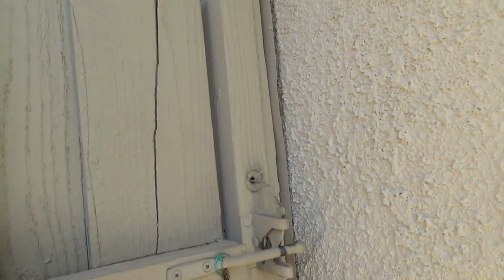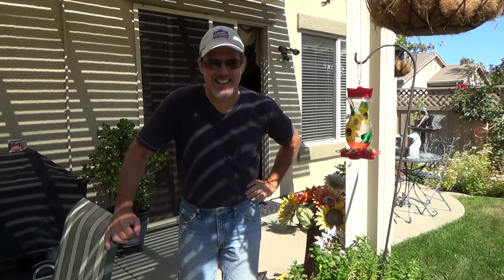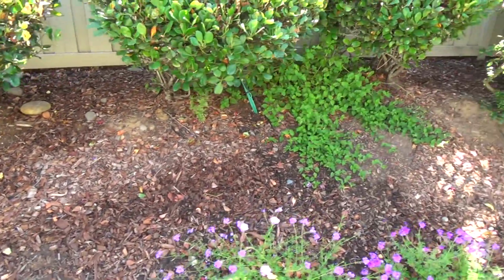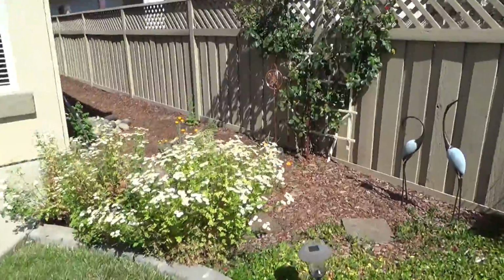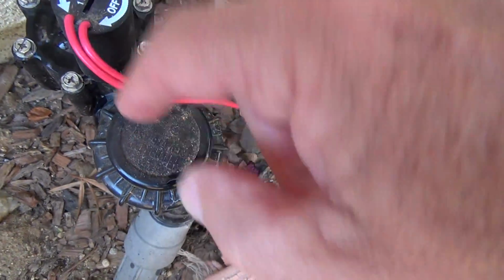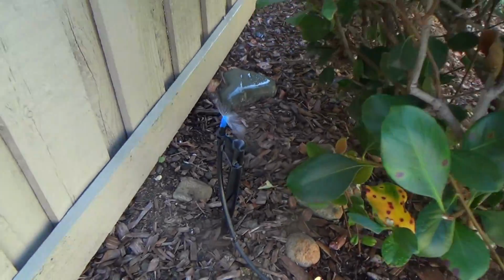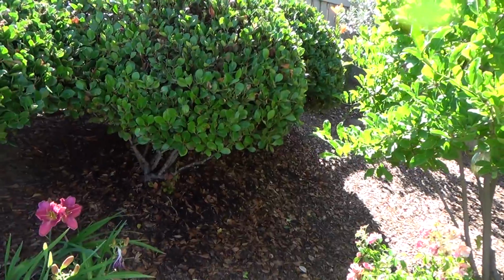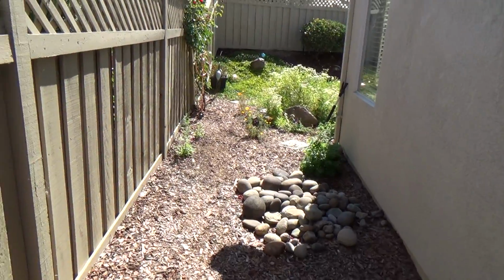How to Check Out a Drip Irrigation System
How to check out a landscape drip irrigation system is what this DIY howto video is about. VideoJoe is checking out a drip irrigation system in a back yard to see what types of things need to be modified in order to save some money on watering. If you are on a water meter then you might want to go out & check your drip irrigation system to see if there is anything you can do to save some water. I've seen VideoJoe check a few drip irrigation landscape systems now & each time he has found a few things that could minimize the amount of water needed to water the plants properly. Modifying drip irrigation piping is easy & you don't have to spend an arm & a leg on it nor do you have to pay your landscape gardener to do it for you. In this case VideoJoe is going to help the homeowner save $700 on doing it herself! Checking out a drip irrigation system is easy...when you know how. Watch & learn as VideoJoeShows you how to check out a drip irrigation system.   Easy!